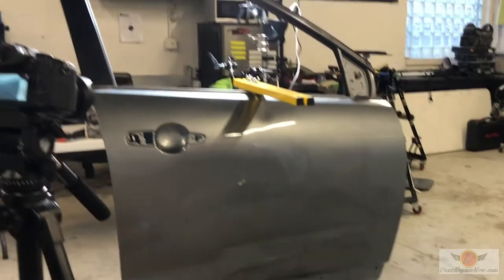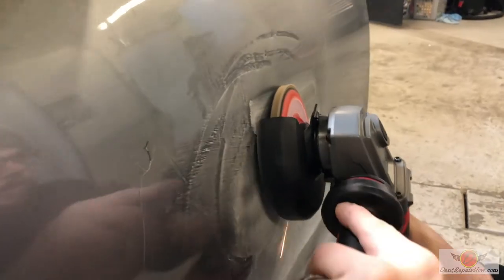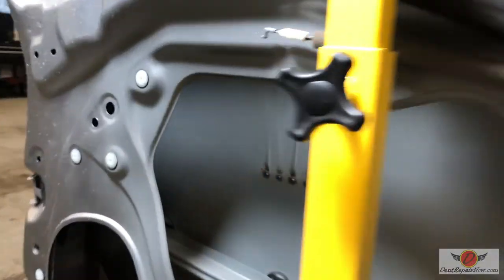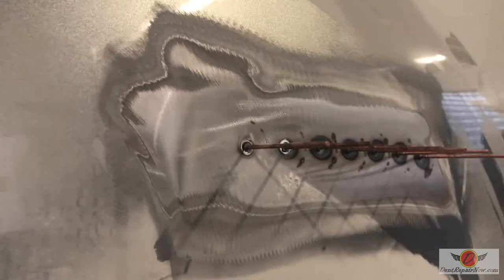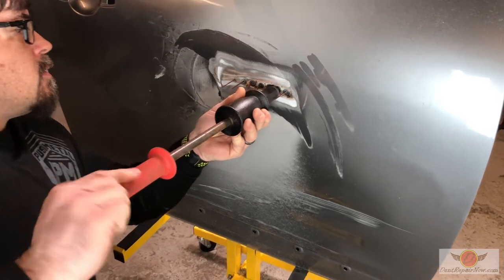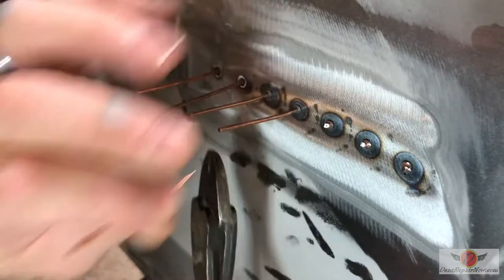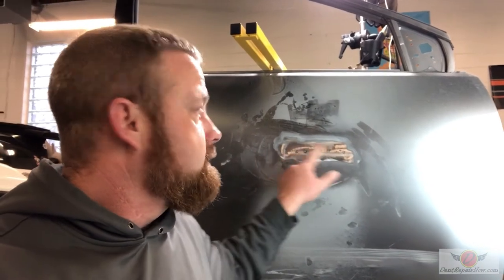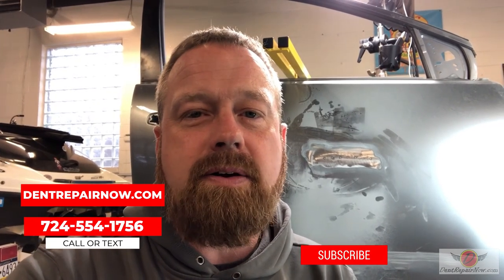Paintless Dent Repair vs Traditional Body Shop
In this video, Gene and Dave demonstrate how a body shop would repair damage to a door, using a grinder, slide hammer, and stud welder.  The first step is grinding the topcoat, color, all down to the bare metal.  Then, they use the welder to weld pins to the door, which burns through the panel.  That requires corrosion  coating or treatment to be used to cover the area on the inside of the panel.  Gene explains why pulling the pins is not comparable to Glue pulling done by PDR technicians.  Then more grinding, and filler or primer and paint.  If GPR is an option, it is a better option.